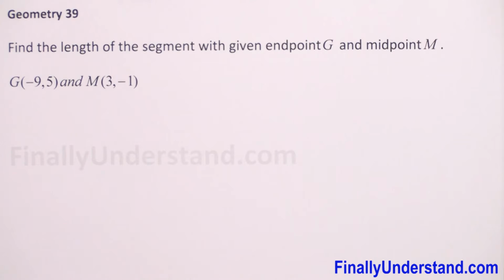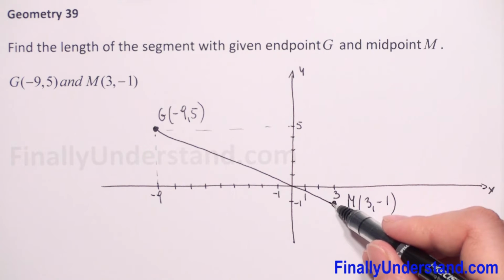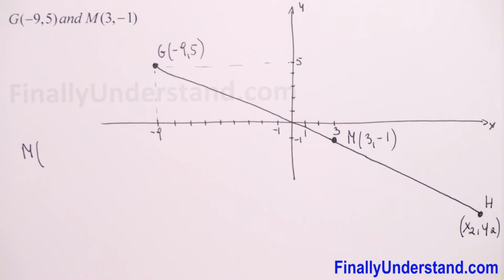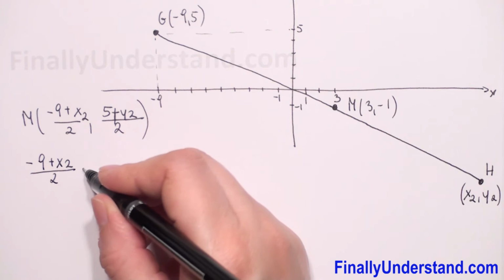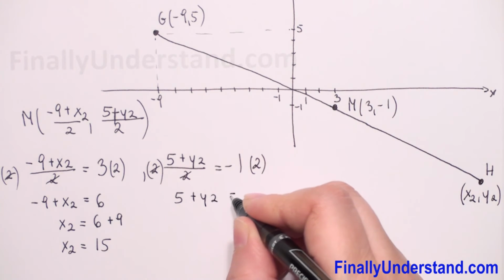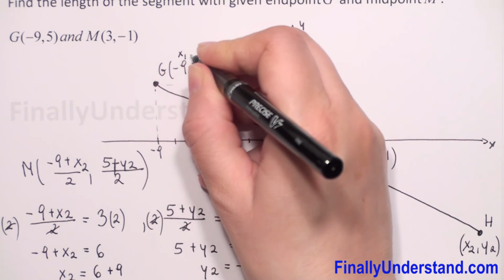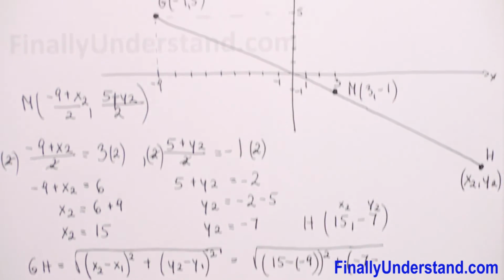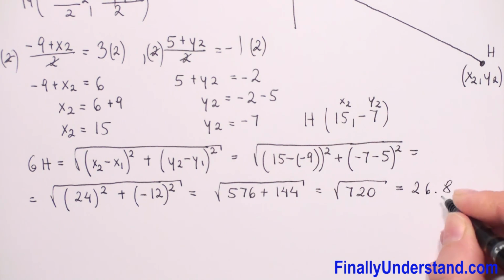How to Find the Length of a Segment Using an Endpoint and Midpoint 39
In this video, you will learn how to find the length of a segment when one endpoint and the midpoint are given. We walk through the geometry concepts step-by-step, show how to use midpoint relationships to determine the missing endpoint, and then apply the distance formula to find the segment length. Perfect for students studying geometry, coordinate geometry, or preparing for quizzes and tests.

God bless!